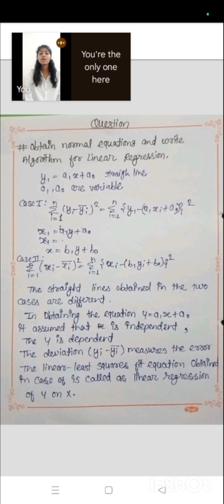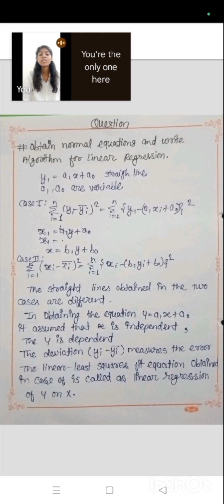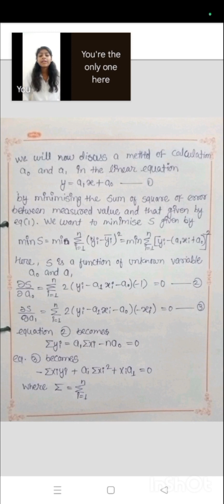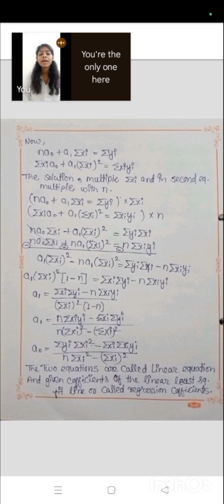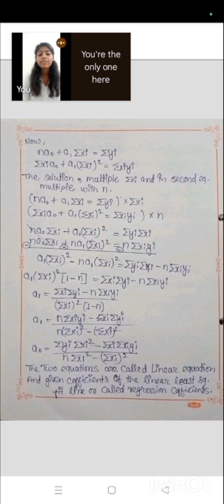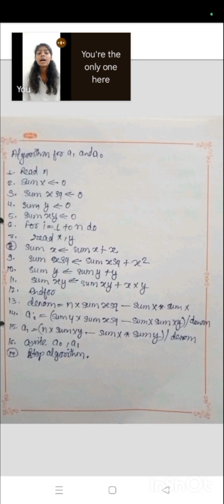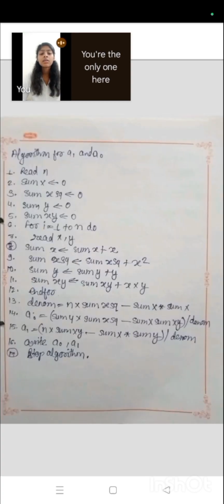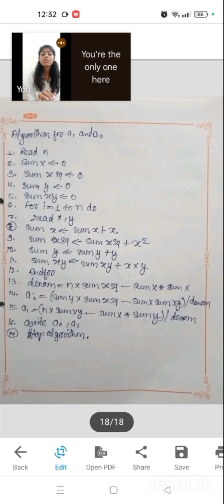BCA:Third Internal Question 4 Obtain Normal Equation and Write algorithm for linear regression✍🏻